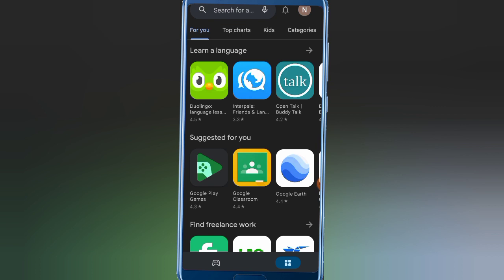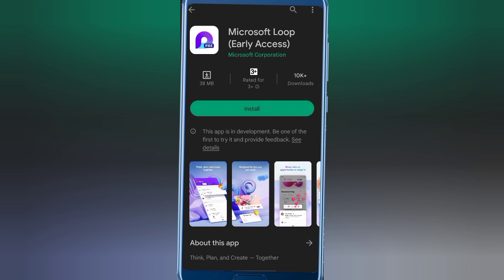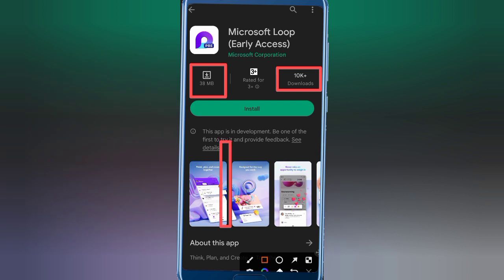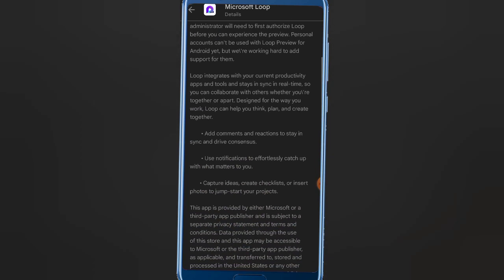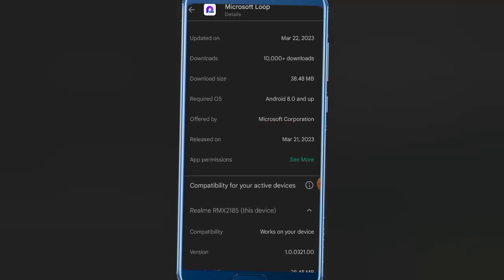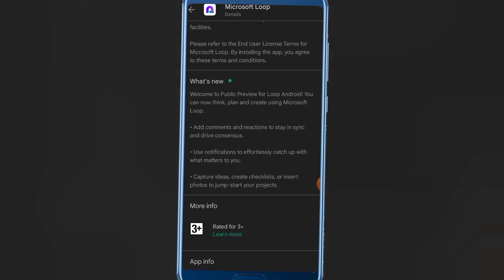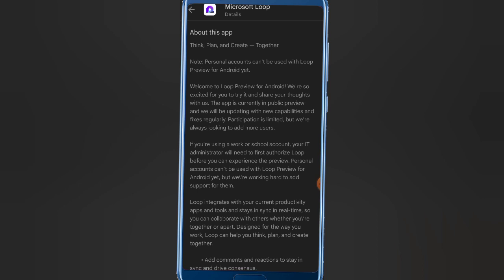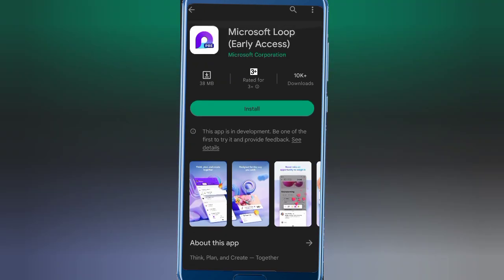Microsoft Loop App Full Review